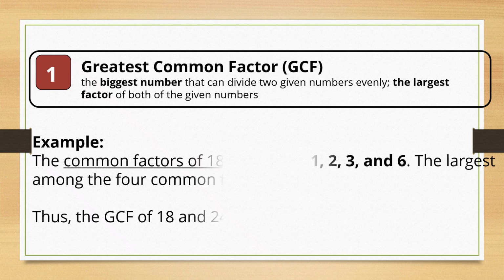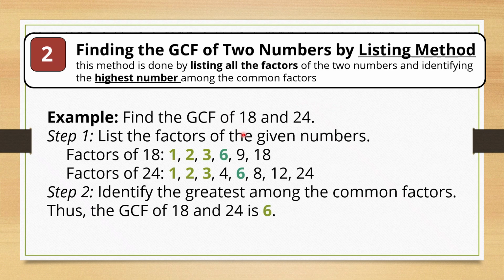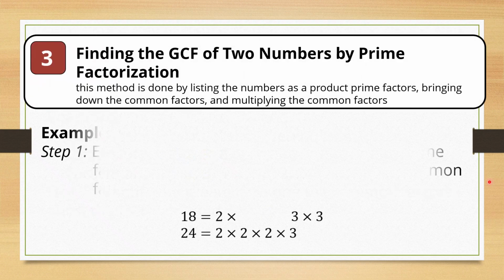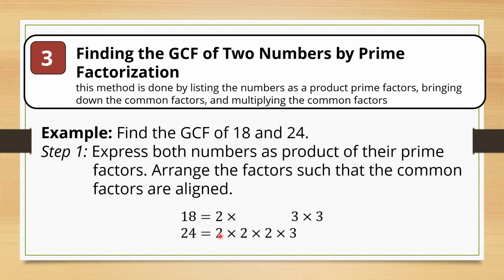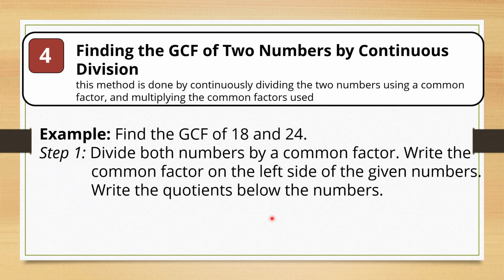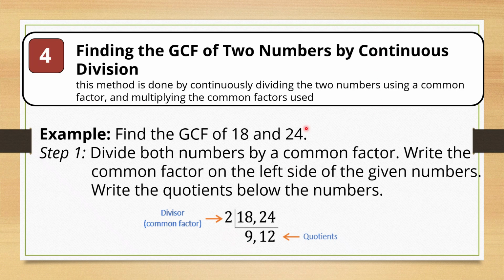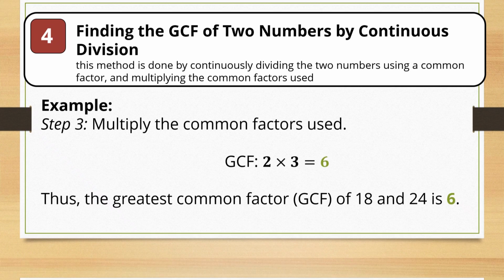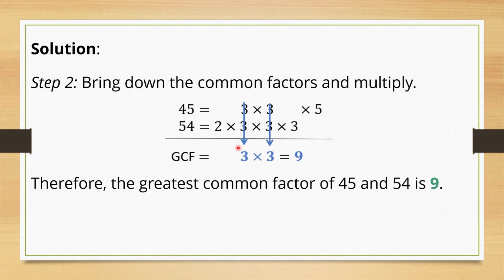GREATEST COMMON FACTOR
Today's lesson is finding the greatest common factor (GCF) of two numbers. But how do we start? Enjoy and see you on my next video! Lovelots, EduSpark